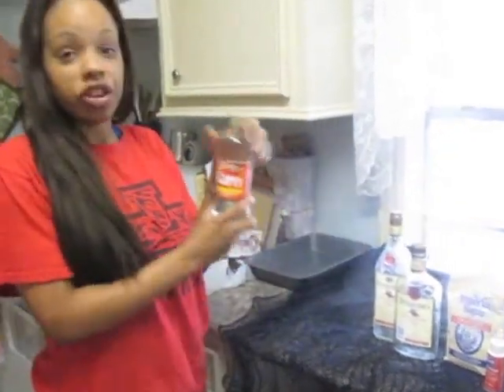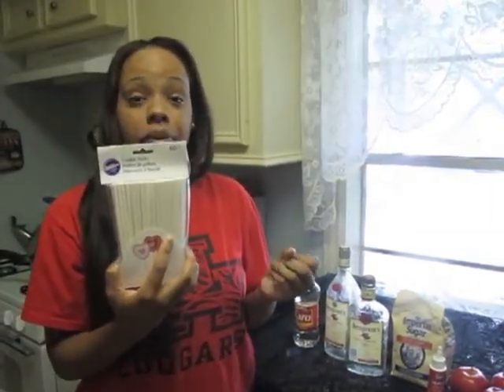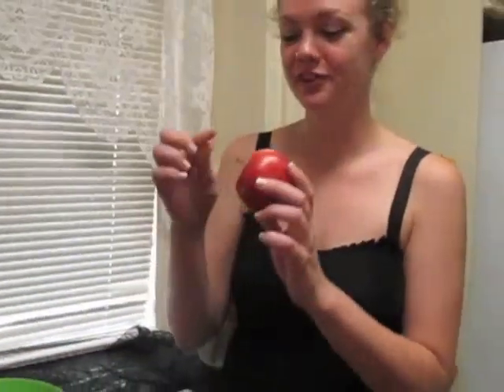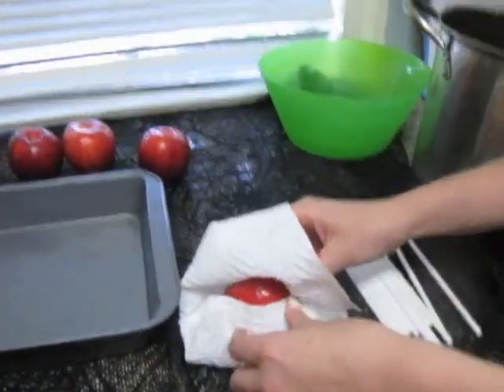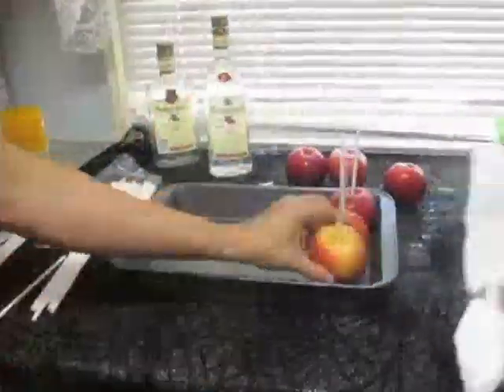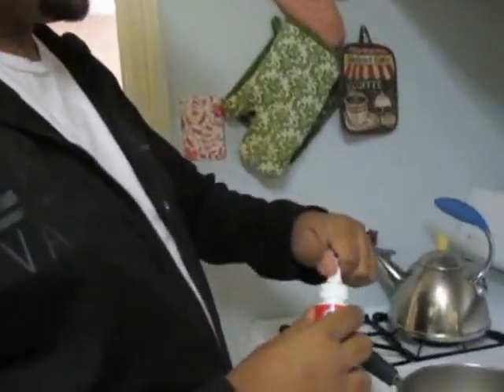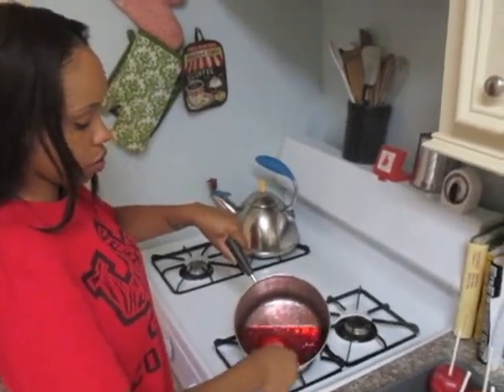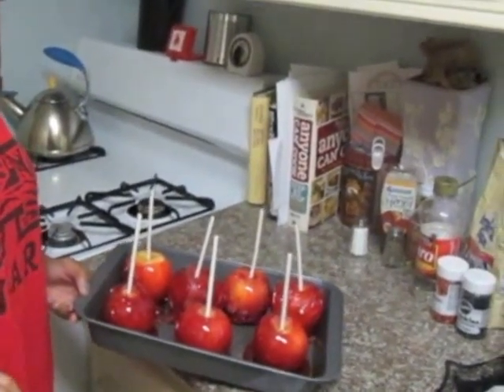How to Make: Candy Apple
Teaching you how to make Candy Apples from scratch!